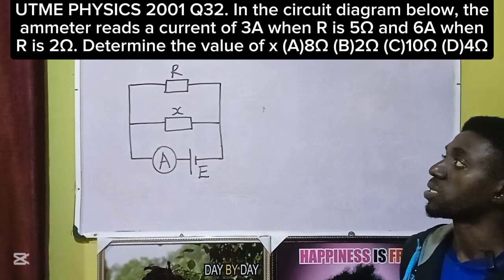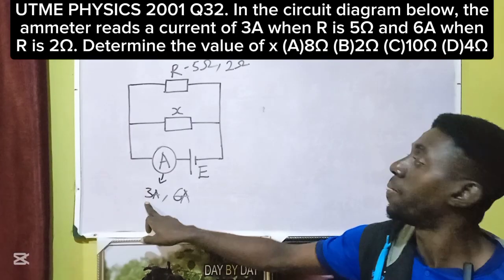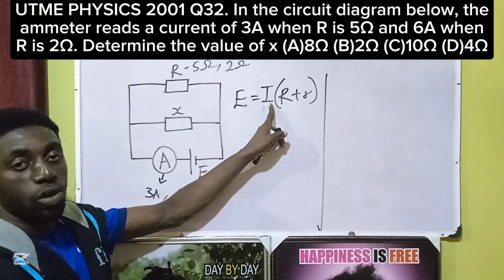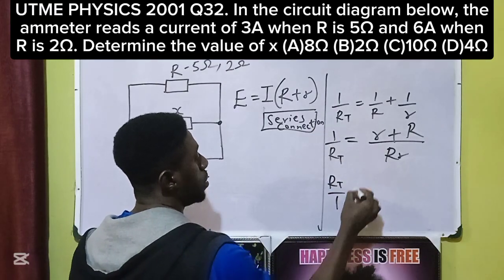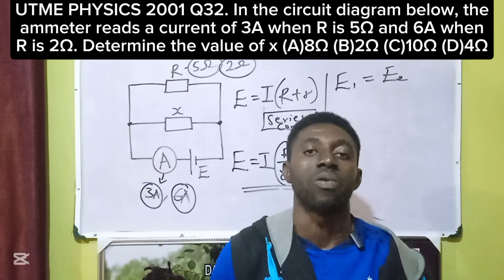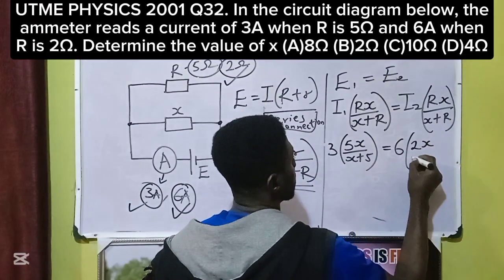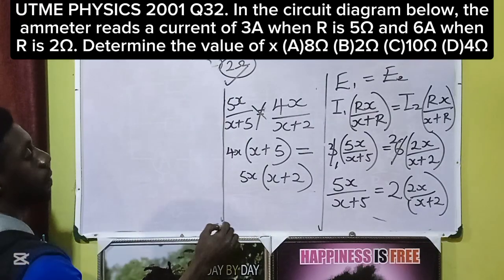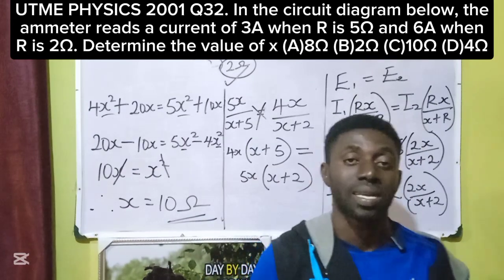Vd51. UTME PHYSICS 2001 Q32. By Okafor PC